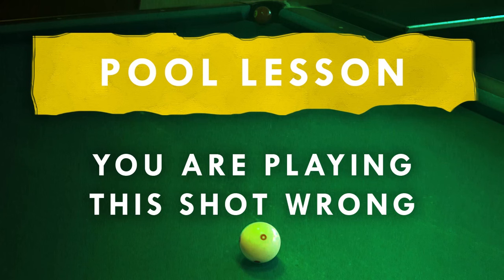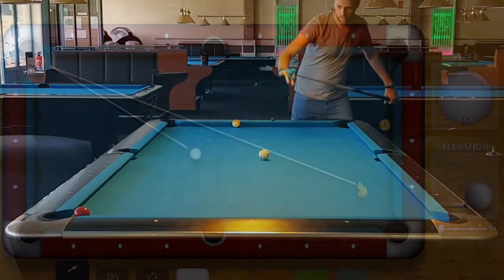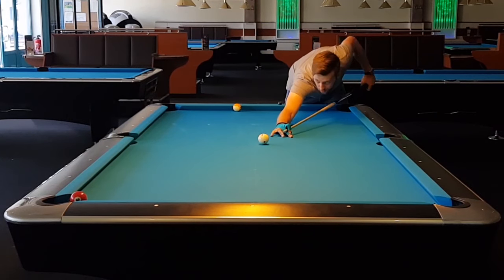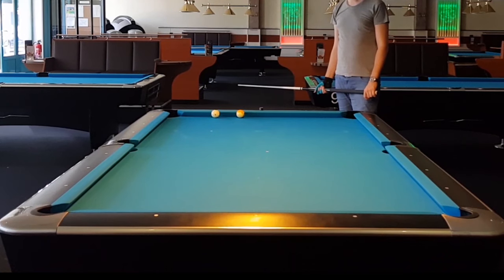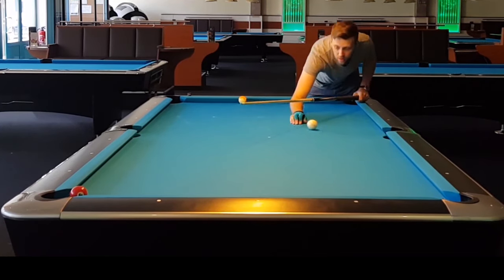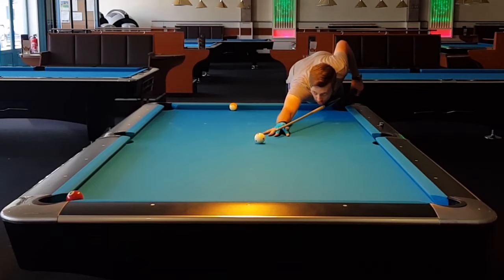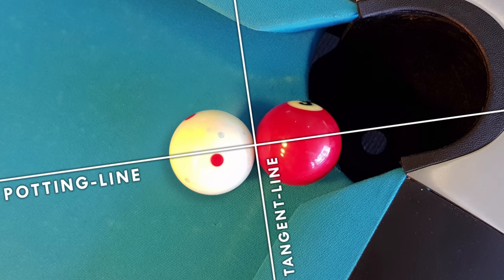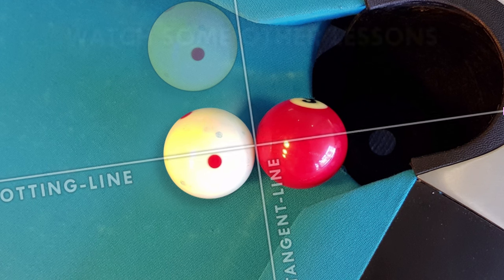Pool Lesson | You Are Playing This Shot Wrong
I'll show you a common mistake for balls that are hanging in the pocket and how to judge if you can pot it without hitting the point of the pocket.